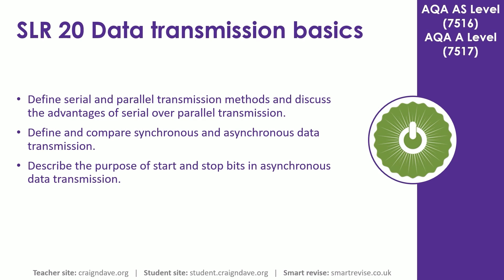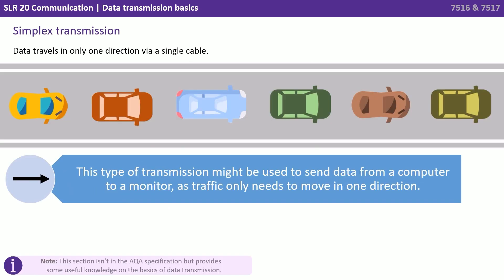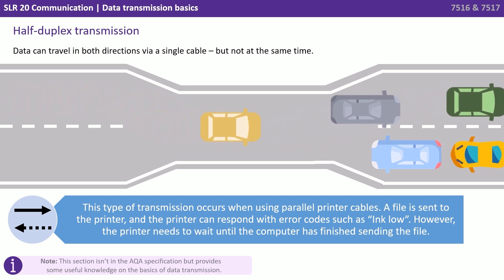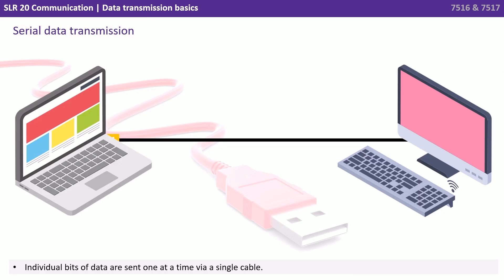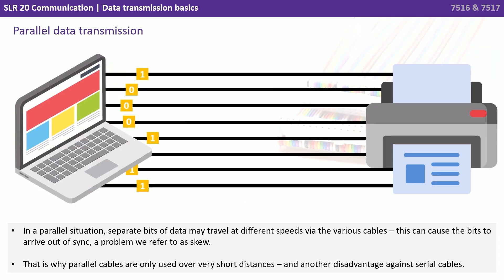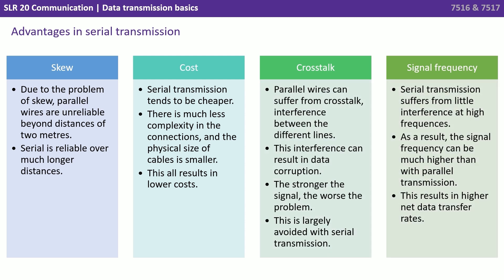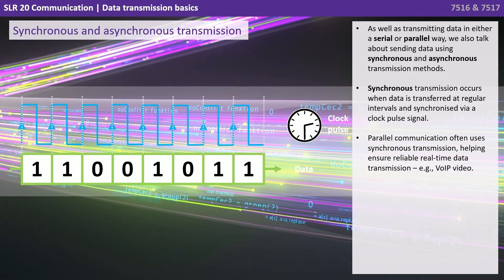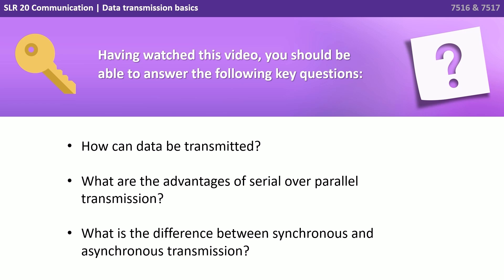133. AQA A Level (7516-7517) SLR20 - 4.9.1 Data transmission basics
In this video we take a look at some of the fundamentals of communication, including: Serial and Parallel transmission, Synchronous and Asynchronous transmission, Start and Stop bits.

Key questions:

- How can data be transmitted?
- What are the advantages of serial over parallel transmission?
- What is the difference between synchronous and asynchronous transmission?

00:00 Data transmission basics
00:10 Intro
00:15 Data transmission
00:34 Three factors to consider when transmitting data
00:58 Simplex transmission
01:23 Half-duplex transmission
01:46 Full-duplex transmission
02:08 Serial vs parallel transmission
02:35 Serial data transmission
02:44 Parallel data transmission
02:55 Serial vs parallel transmission continued
03:37 Parallel data transmission continued
04:02 Advantages in serial transmission
04:56 Synchronous and asynchronous transmission
06:04 Key questions
06:22 Outro